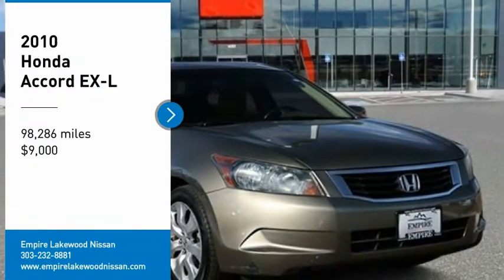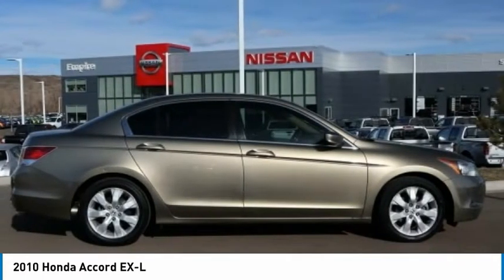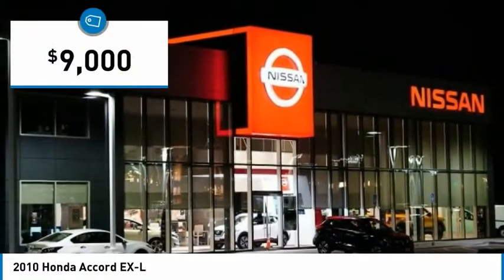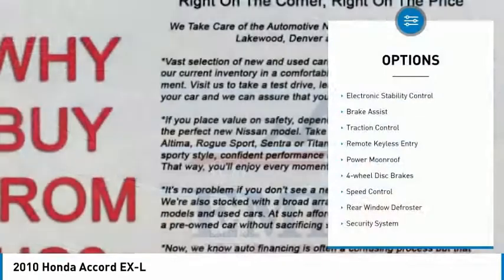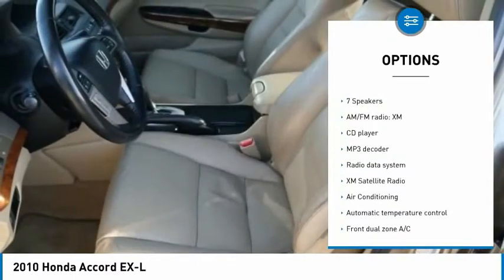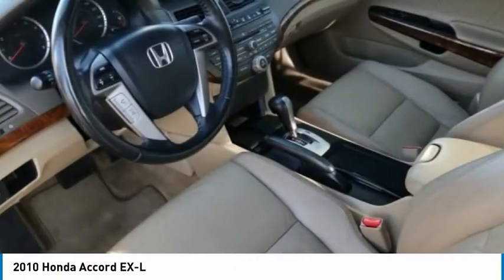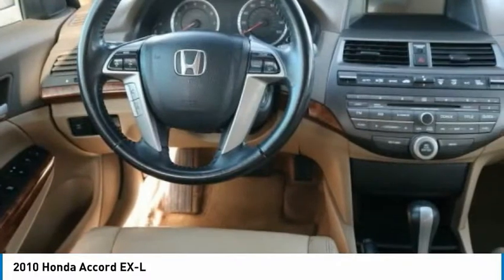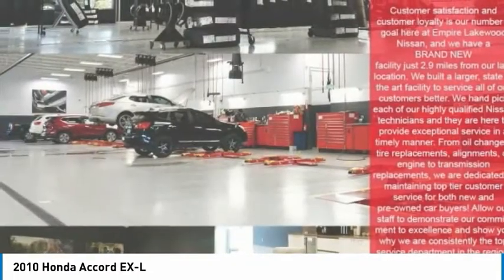2010 Honda Accord Lakewood Colorado KY438198A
***MOONROOF / SUNROOF***, ***POWER DRIVER SEAT***, ***NON-SMOKER***, ***KEYLESS ENTRY***, ***HEATED FRONT SEATS***.brbrbr21/31 City/Highway MPGbrbrbrTo see more quality vehicles like this one right here just or dial (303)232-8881 FAMILY OWNED AND OPERATED WHERE YOU ALWAYS BUY THE BEST FOR LESS !